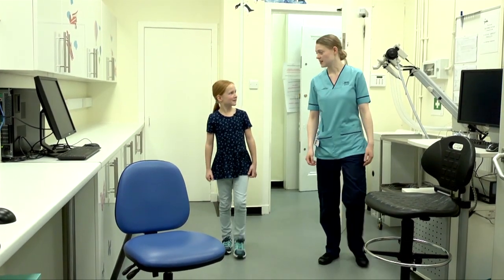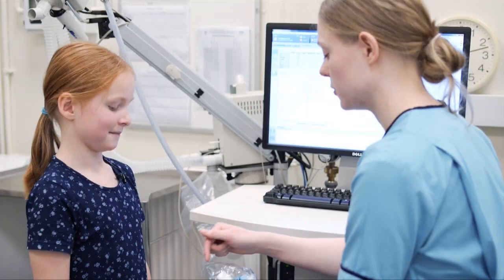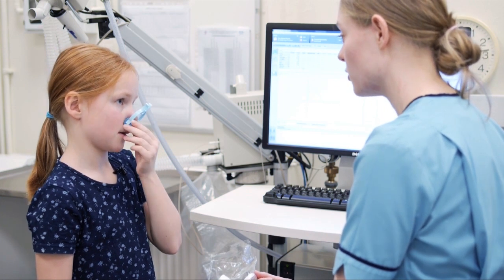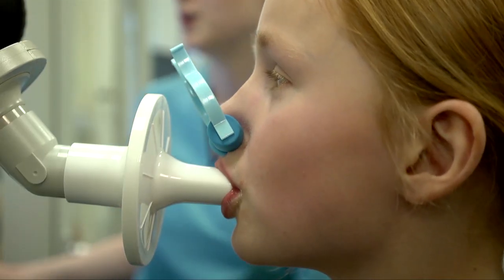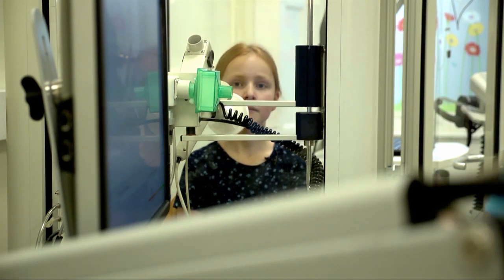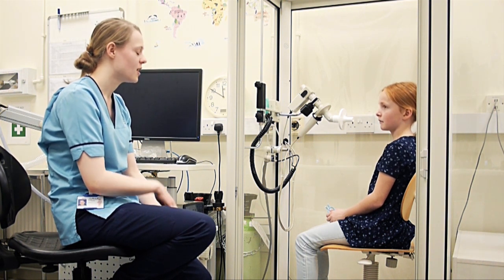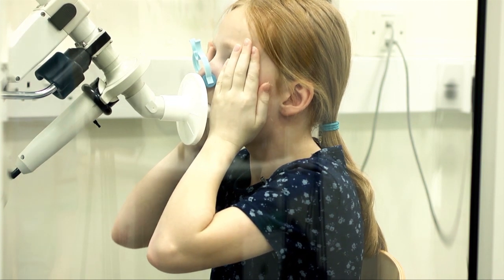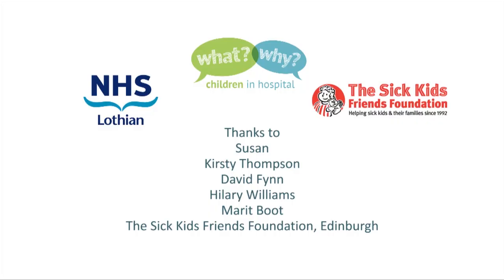What happens in a Lung Function Test?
A Lung Function Test (Breathing Test) is used to check your lungs in the children's hospital. This video shows that you have to wear a nose peg and how you should breath into the mouth piece.
This video was made by the WWCIH charity.